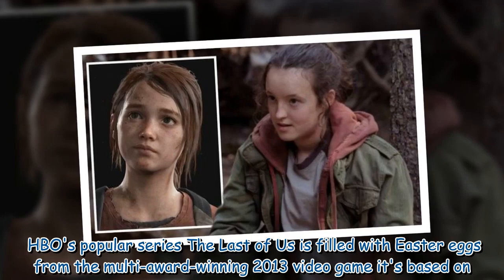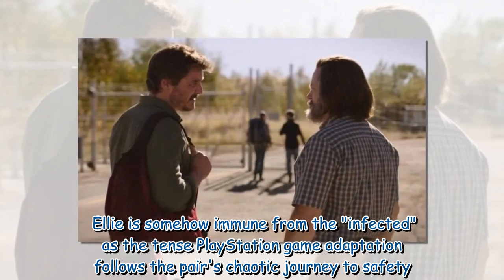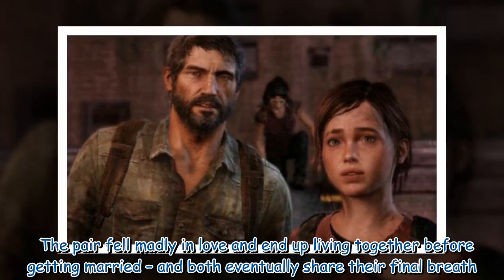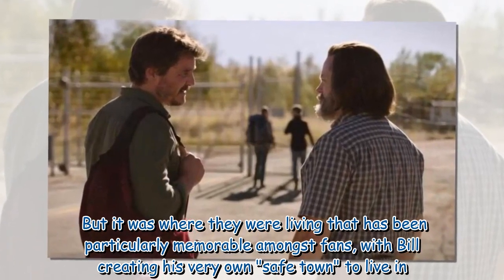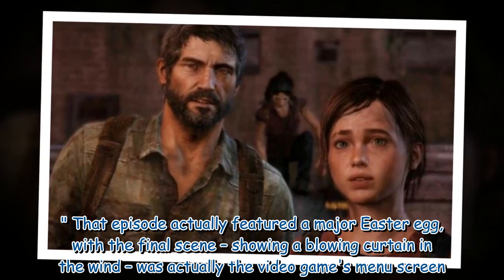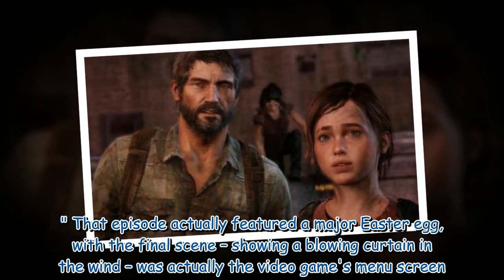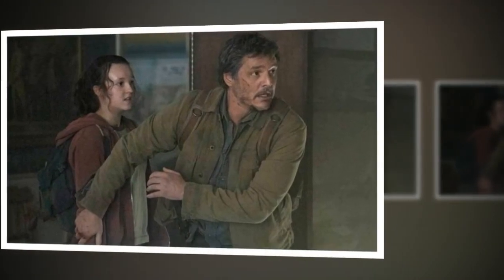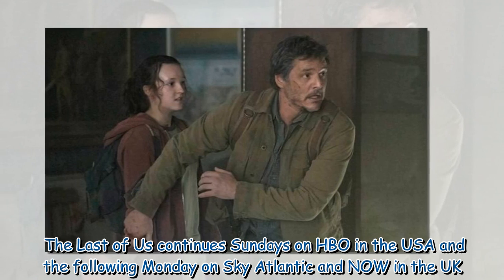The Last of Us designer details Easter eggs and building Bill's town